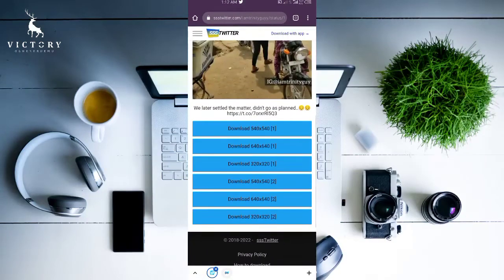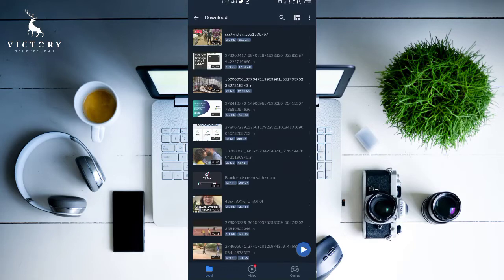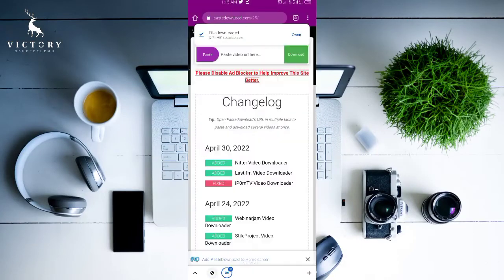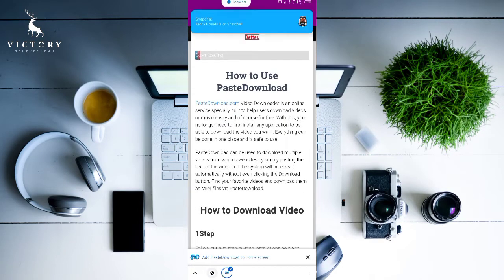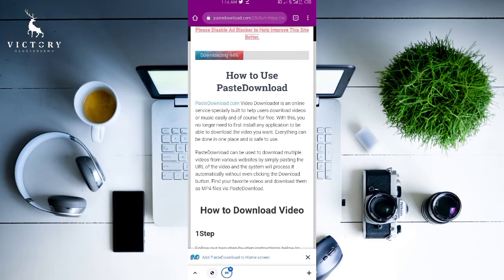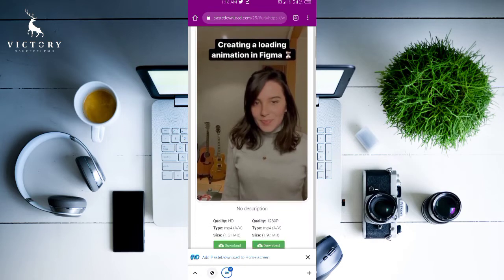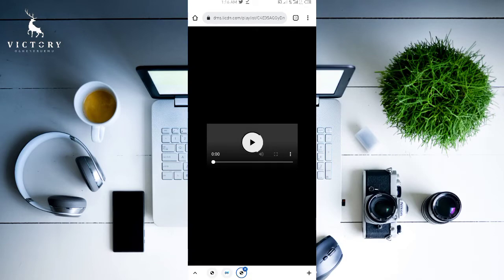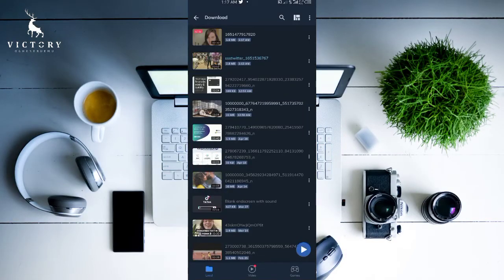How To Download Videos From Linkedin and Twitter - 2022 Method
How to download videos from linkedin and twitter is one of a kind tutorial you will wish you had seen earlier. Downloading videos from linkedin is more difficult than downloading from most social media networks as it is a social platform for the business oriented folks.

However, I have researched and come up with a solution to download videos directly from linkedin and twitter to your smartphones and laptops. So, if you want to learn how to download videos from linkedin and twitter in 2022, watch the steps carefully and replicate the procedure.

OR